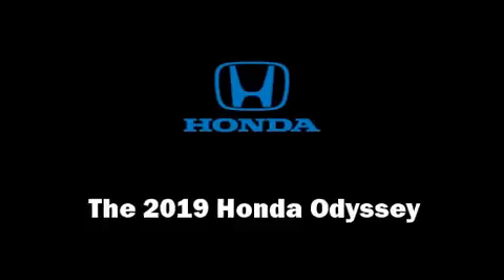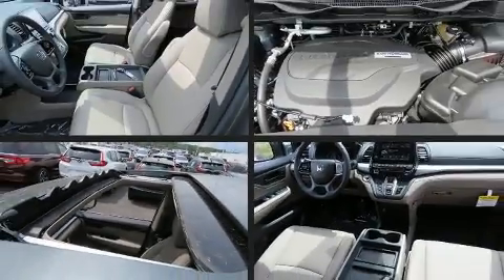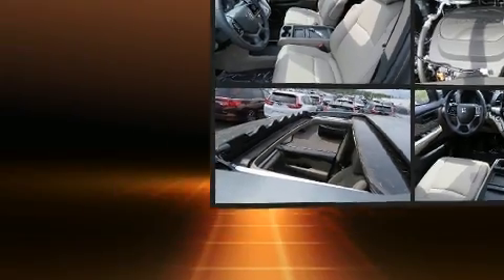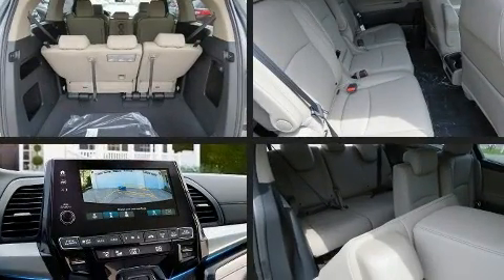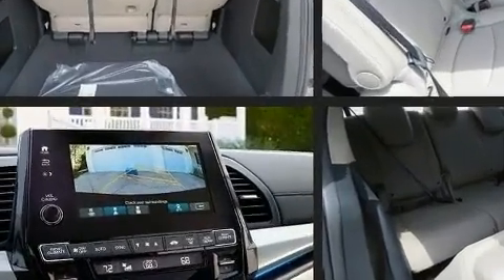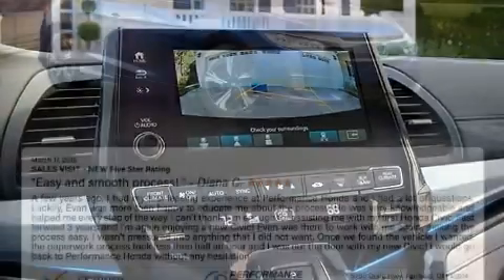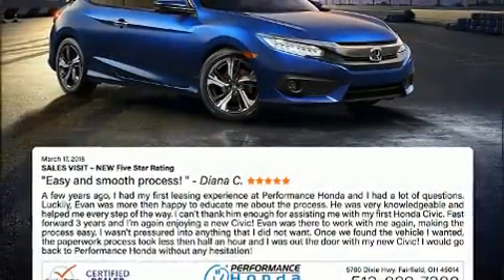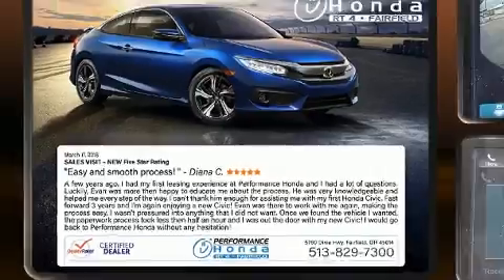2019 Honda Odyssey EX-L in Fairfield, OH 45014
Performance Honda
5760 Dixie Highway

The 2019 Honda Odyssey. This 8 passenger van offers the latest in technological innovation and style. Under the hood you'll find a 6 cylinder engine with more than 270 horsepower, and for added security, dynamic Stability Control supplements the drivetrain. Honda infused the interior with top shelf amenities, such as: a blind spot monitoring system, power moon roof, a power rear cargo door, lane departure warning, cruise control, an overhead console, and power windows. Features such as automatic climate control and leather upholstery prove that economical transportation does not need to be sparsely equipped. Storage solutions are integrated throughout the interior, demonstrating thoughtful attention to detail. Take assurance in side curtain airbags, providing head protection in the event of a severe collision. We pride ourselves on providing excellent customer service. Please don't hesitate to give us a call.